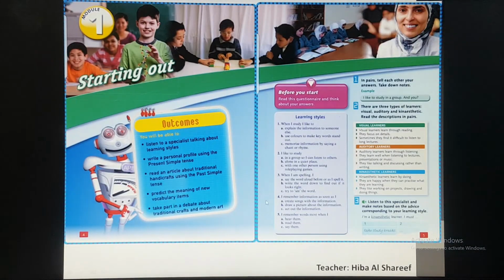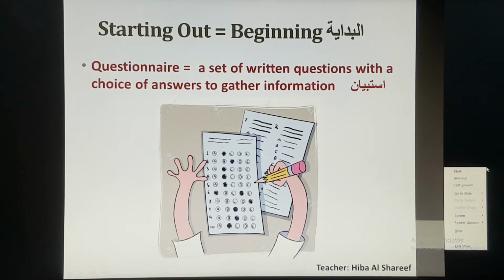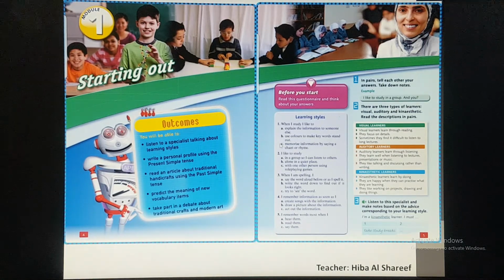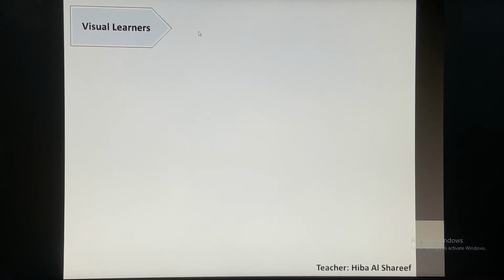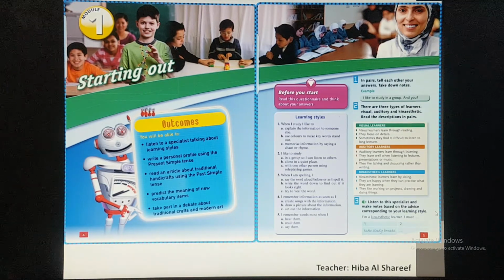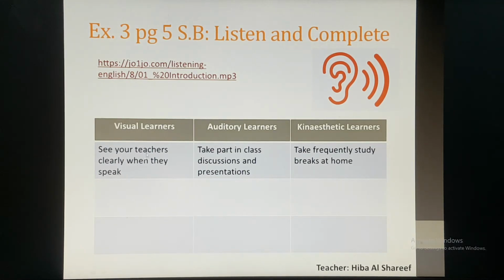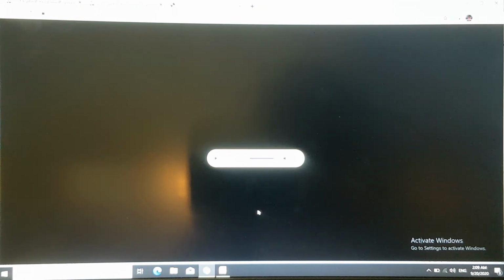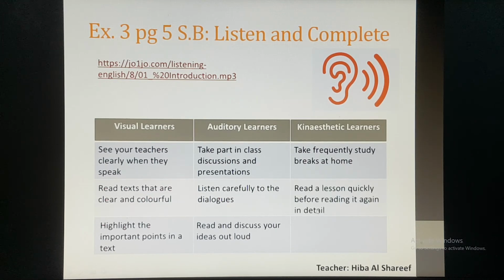Learning Styles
8th grade _ Module 1 lesson 1